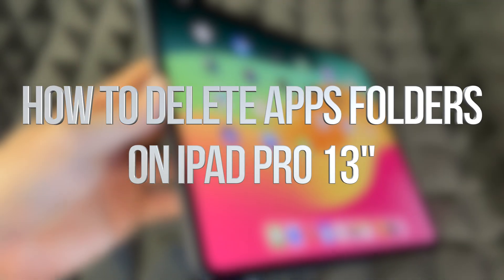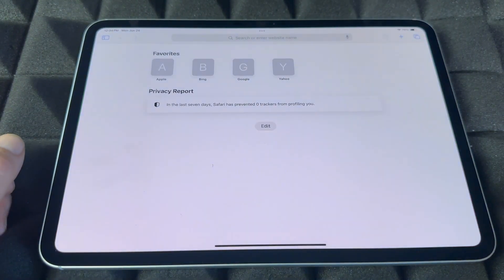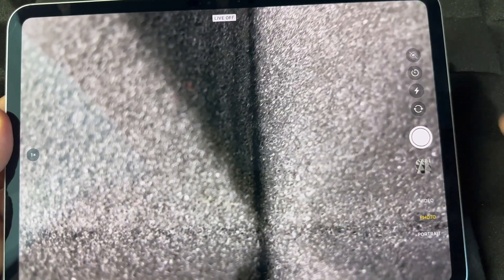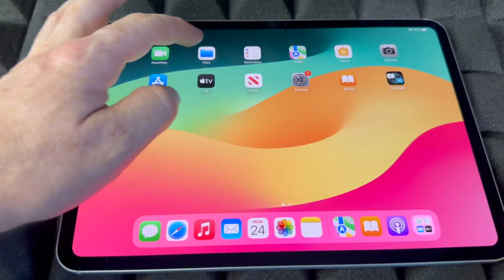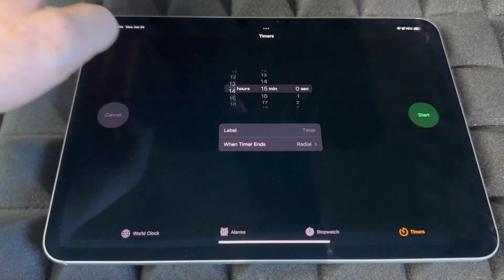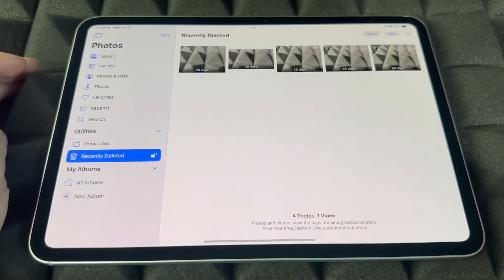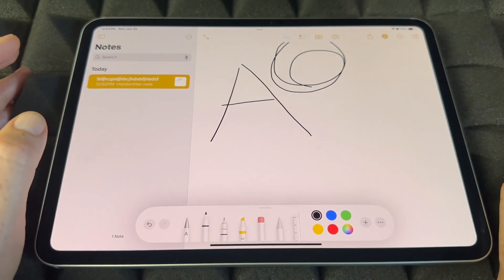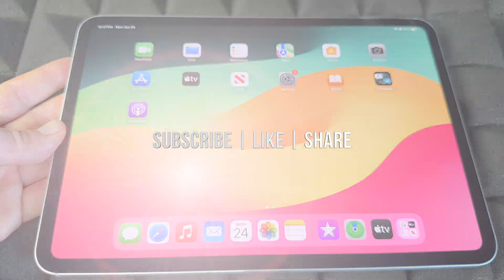How to Delete App Folders on iPad Pro 13"